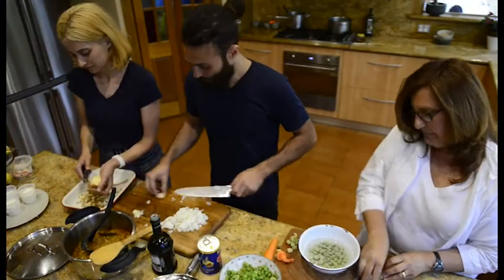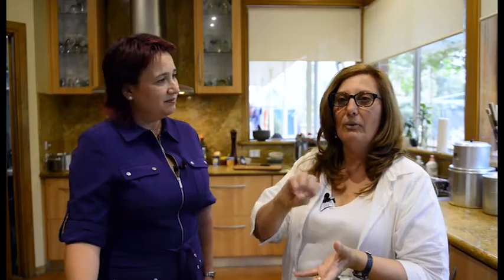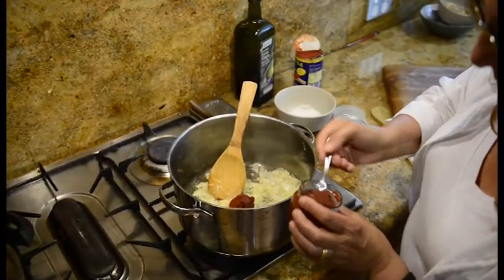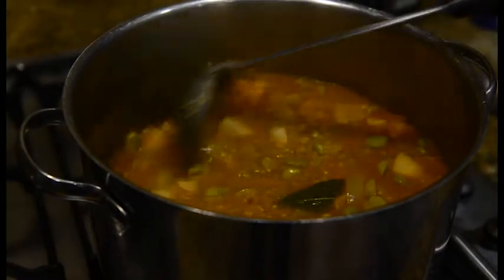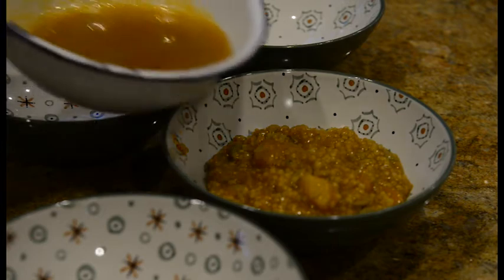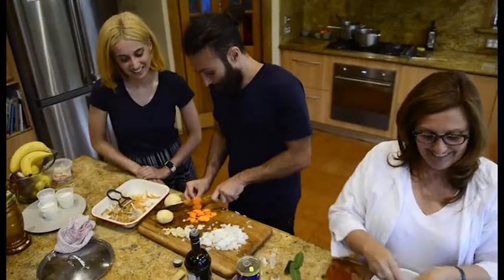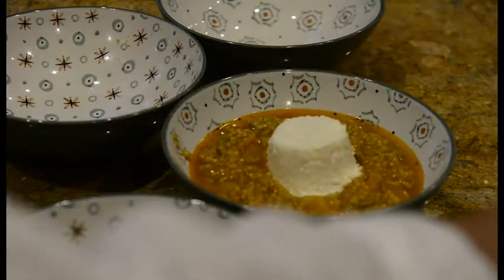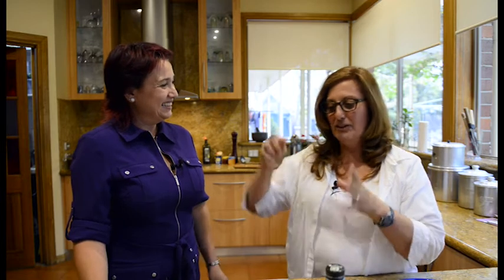MDU Season 1 Episode 10 Segment 3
The 10th episode of Maltese DownUnder that went to air on the 1st of May 2016 featured Carmen Portelli making a Maltese winter favourite, Kusksu, Bean Soup.  Interview by Marlene Scicluna.